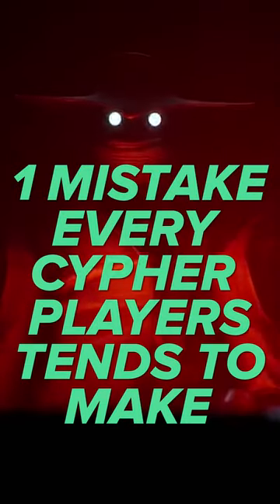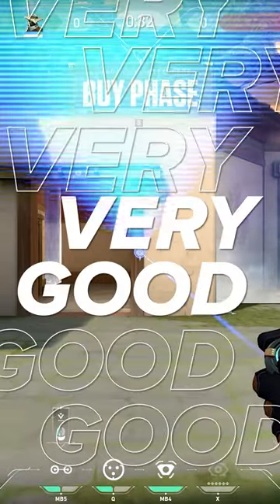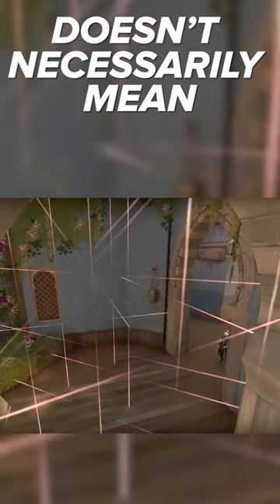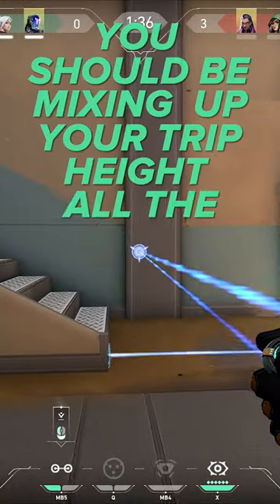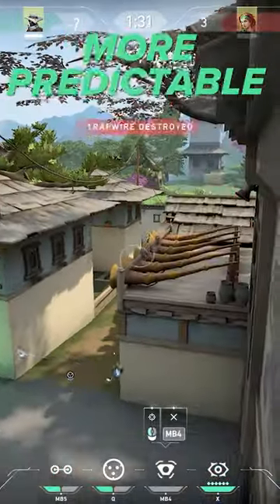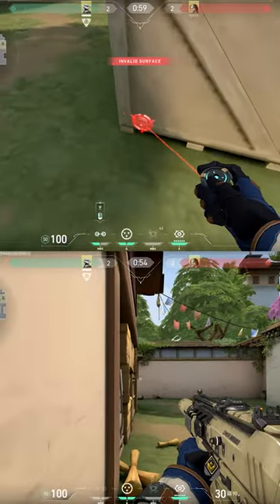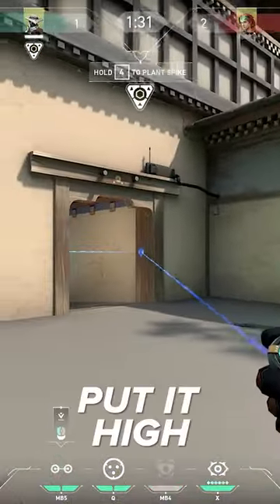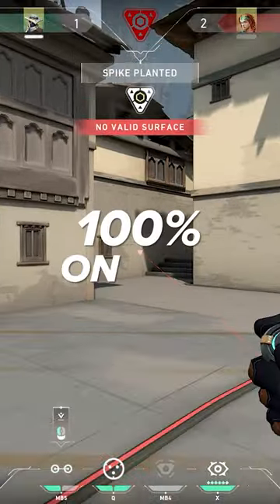1 HORRIBLE MISTAKE EVERY CYPHER MAKES!